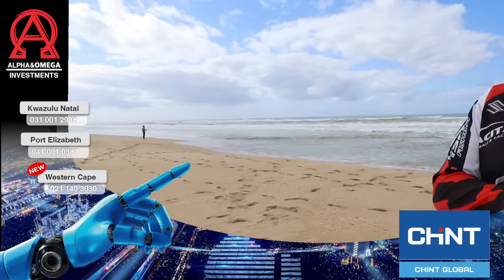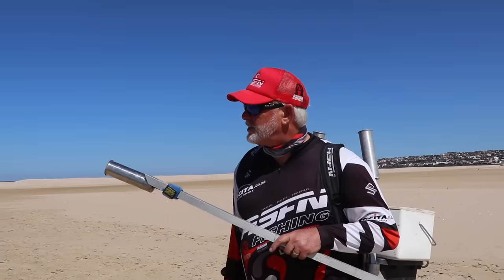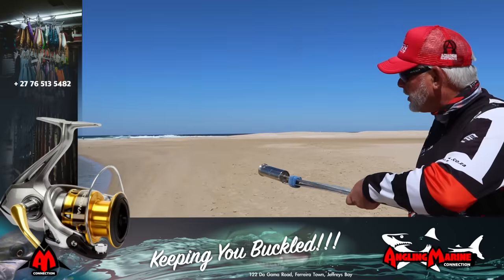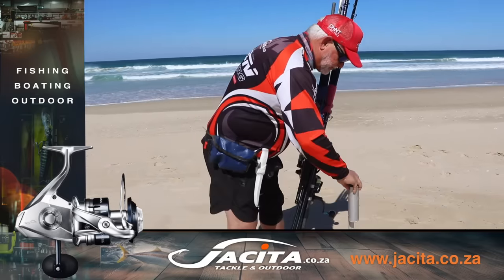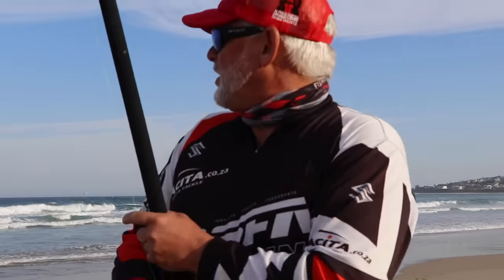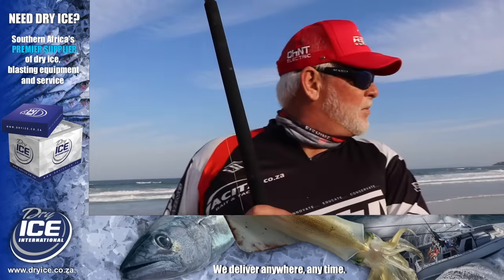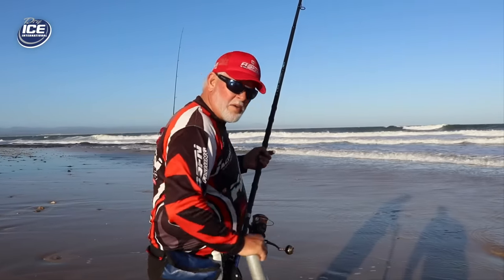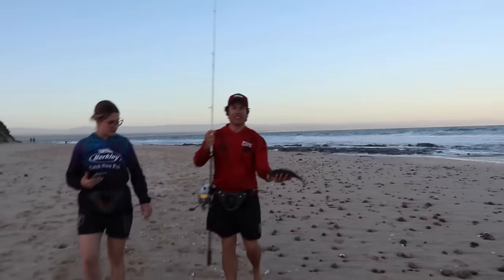Trying 3 Different Fishing Spots | 3 Days of Fishing in the Eastern Cape | ASFN Rock & Surf